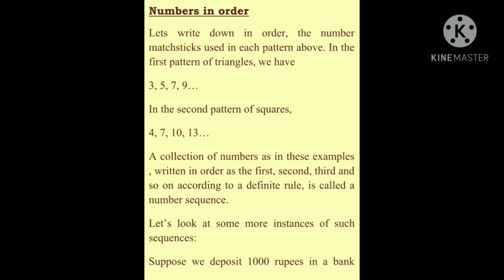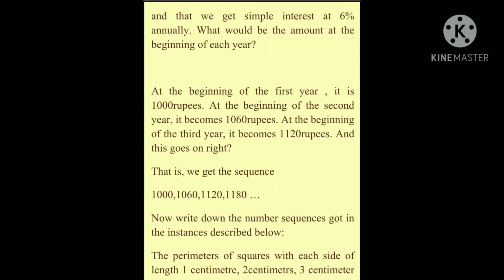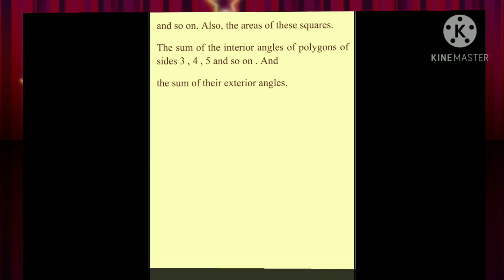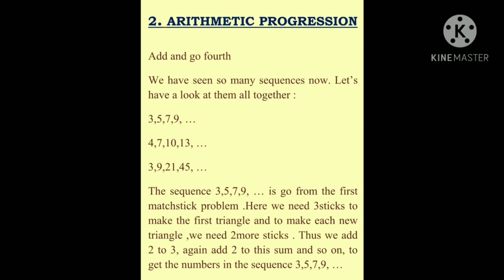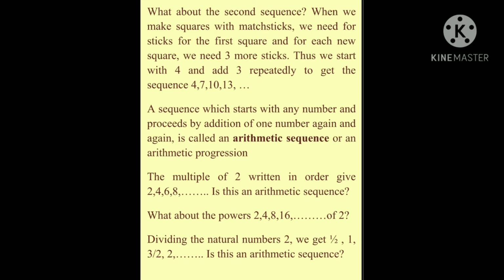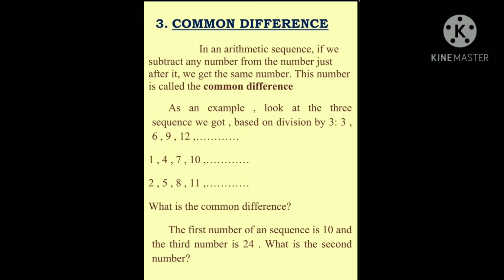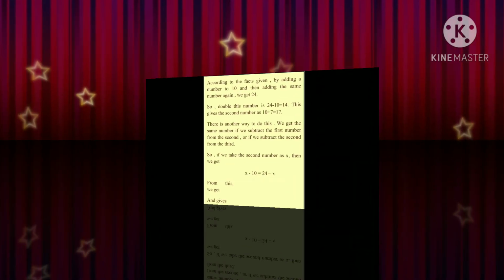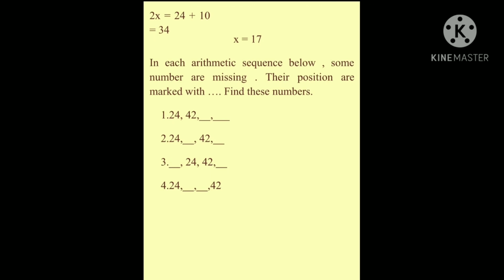25 November 2020